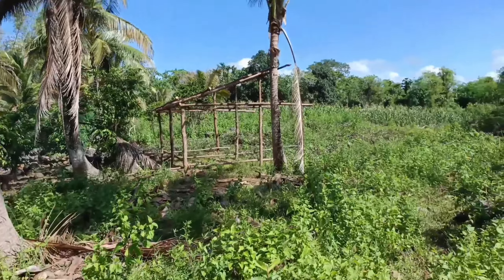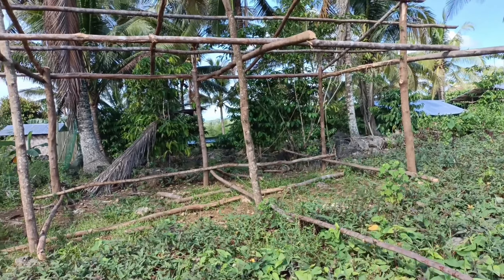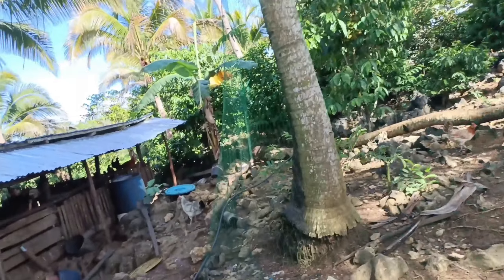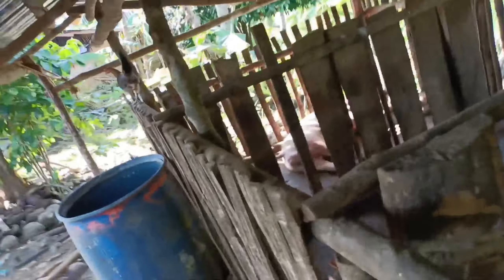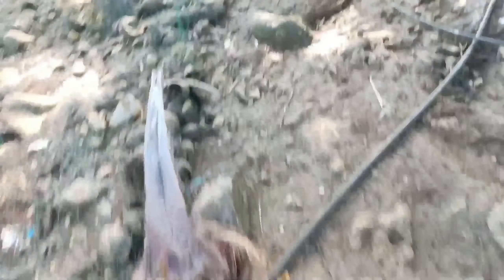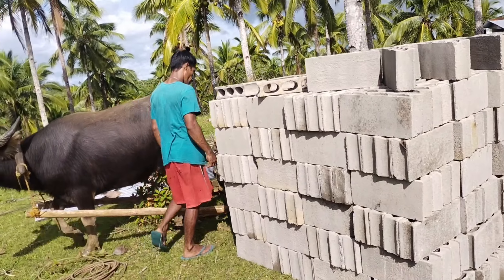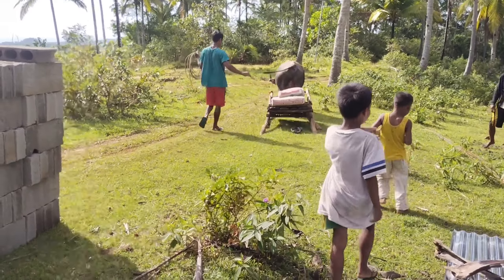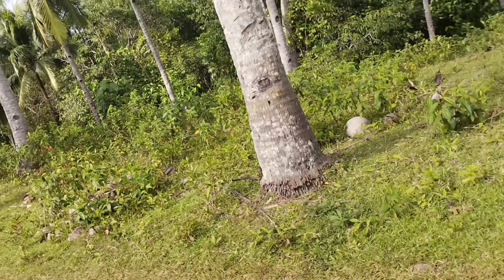Making A New Pig Pen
Hi Everyone
Welcome to our small channel my name is Babydoll and I have my fiancee named Marc. We doing daily vlogs.

Any amount would much appreciated. Thank you so much